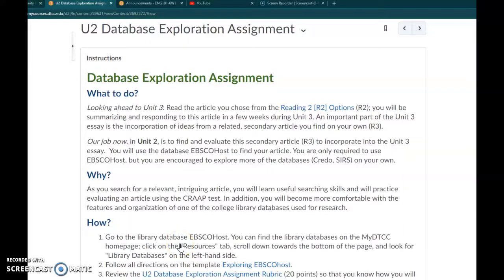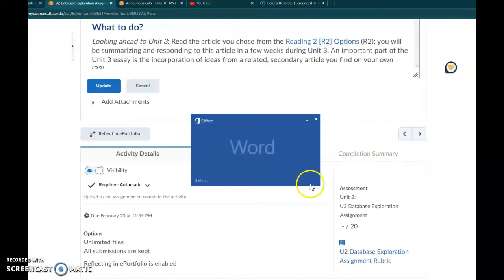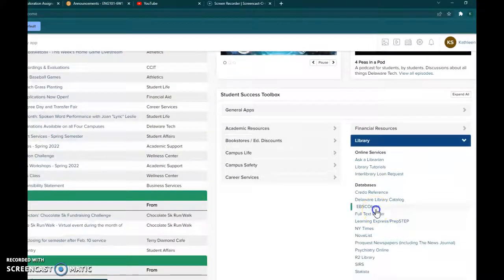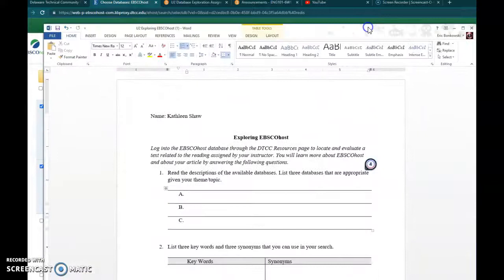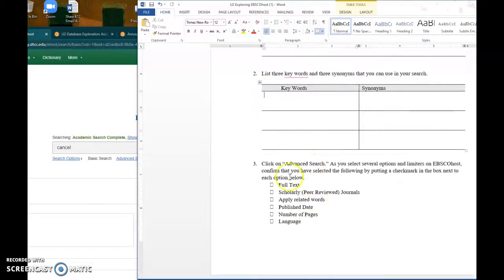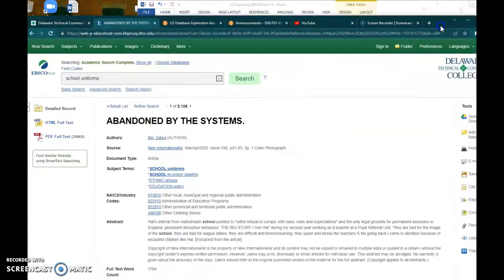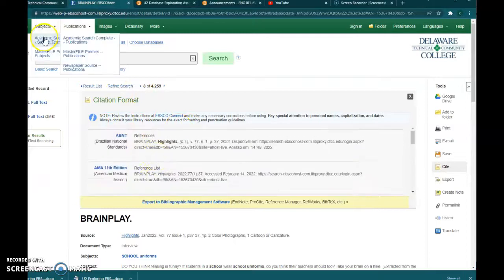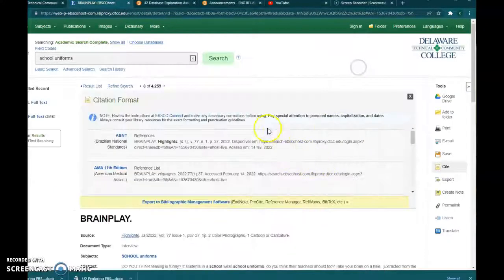Database Exploration Assignment